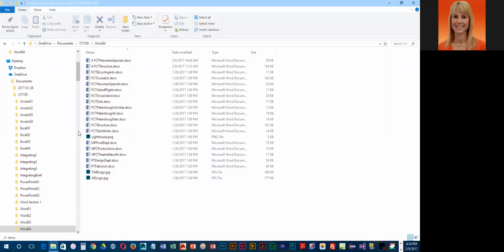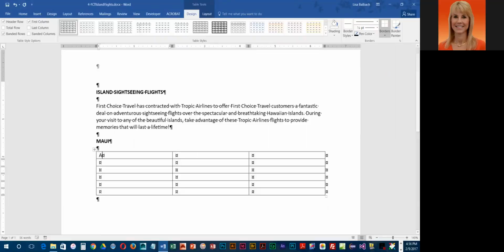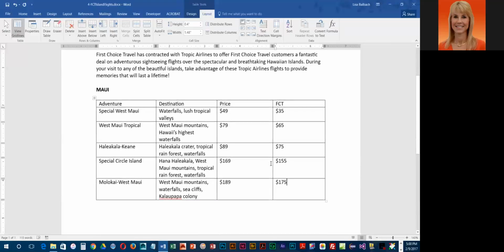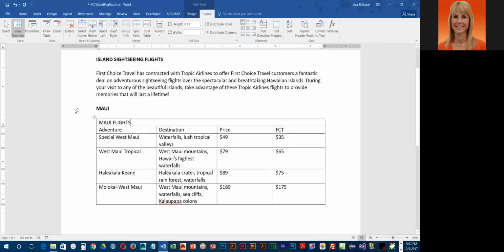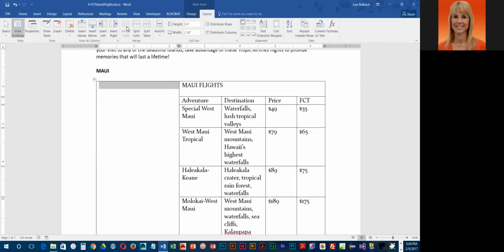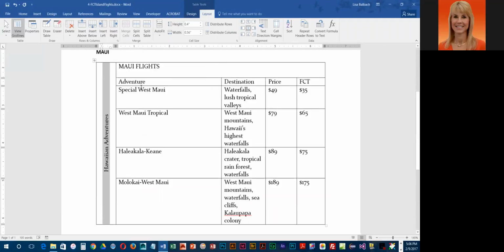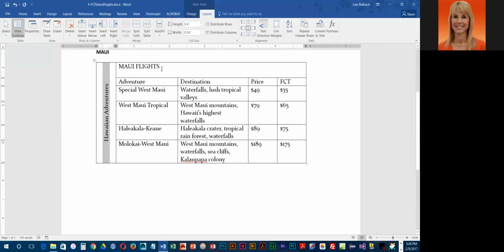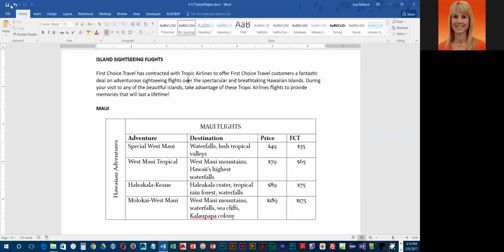Activity 4 4 Creating a table and changing the table layout